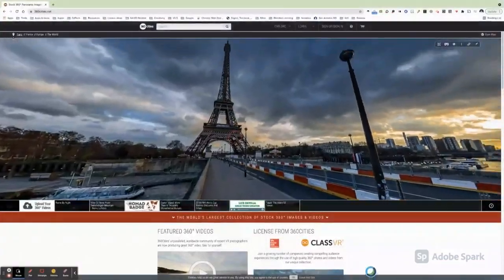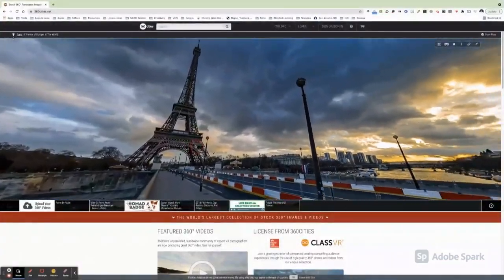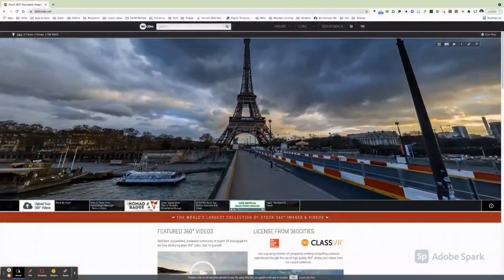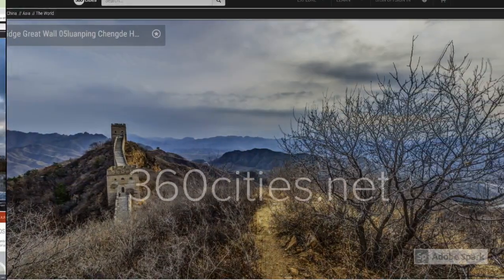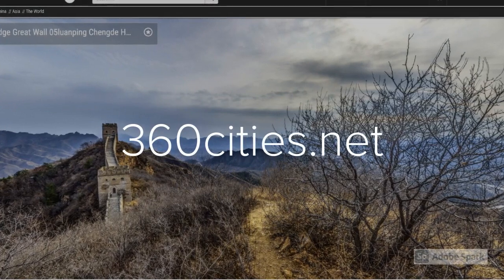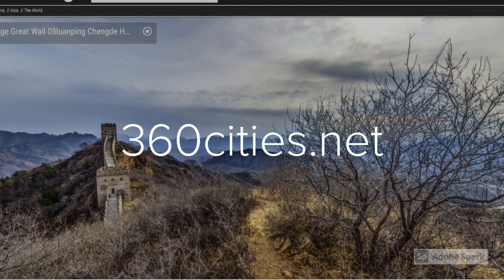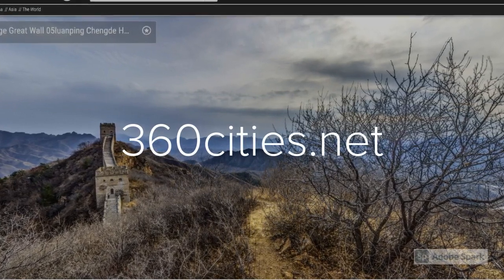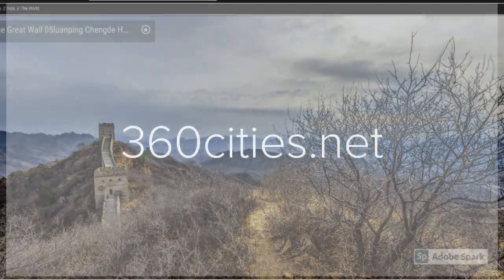SAISD Ed Tech Tip Ep.4 - Virtual Field Trips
Explore the world with a virtual field trip! to start exploring.